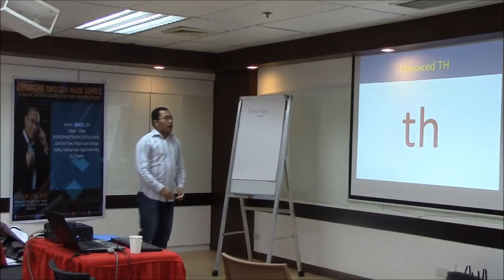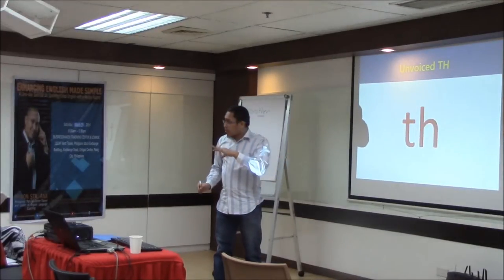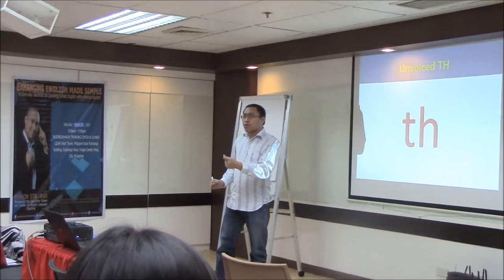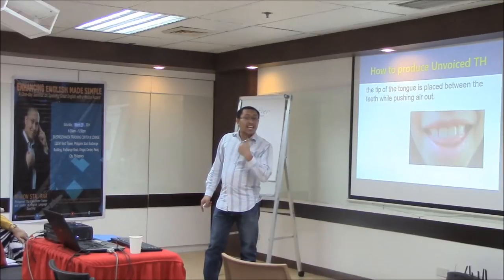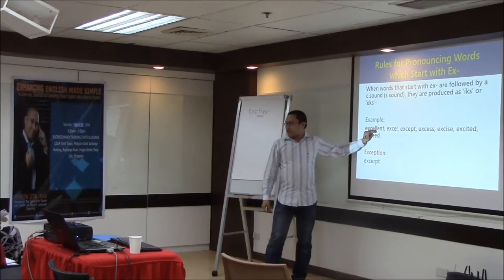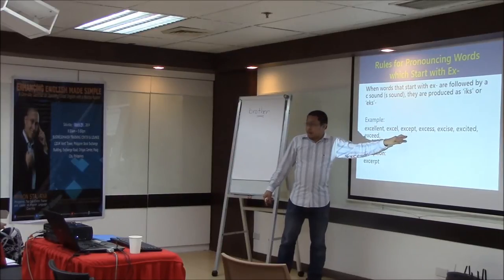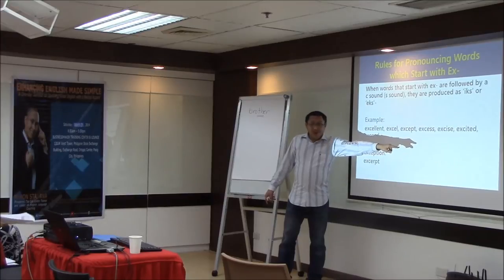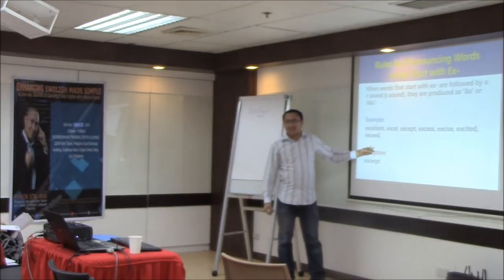Filipino English Proficiency Trainer in the Philippines Part V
The Philippines' renowned English communication trainer, Mr. Myron Sta. Ana discusses the neutral vowel sounds during his public seminar entitled, Enhancing English Made Simple: A One-day Seminar on Speaking Great English on March 29, 2014 at the Businessmaker Academy in Ortigas Center, Pasig City